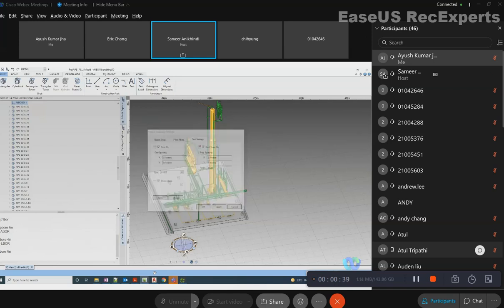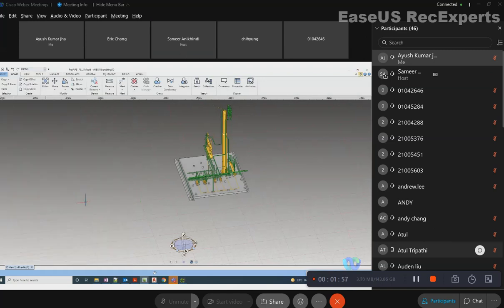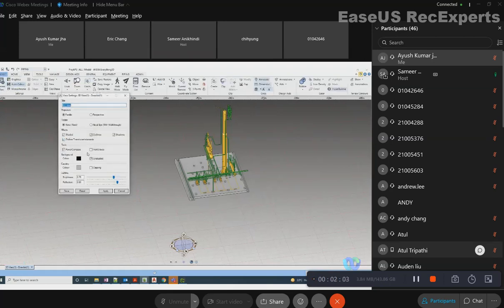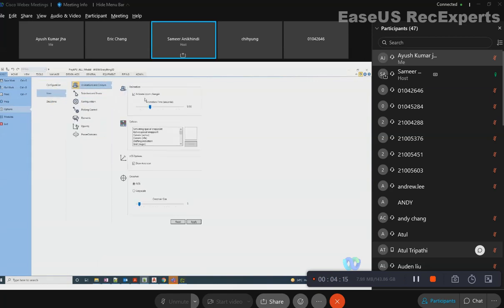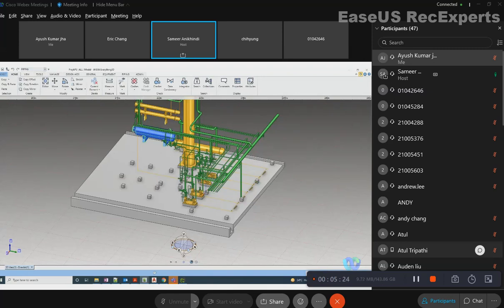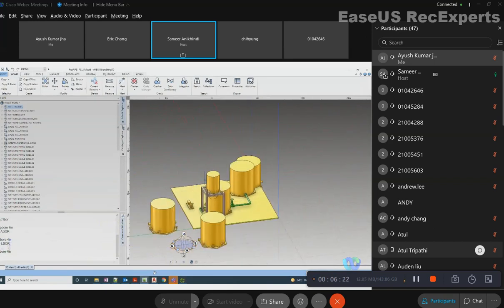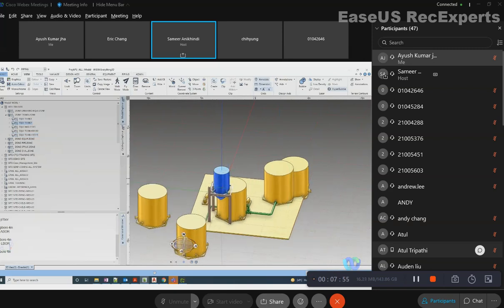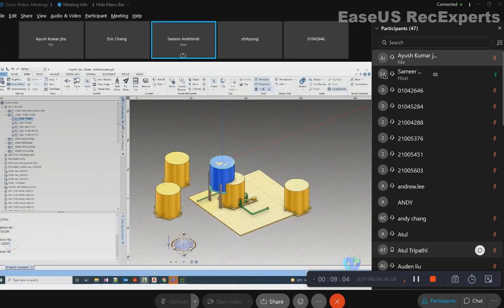E3D tutorial part -1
This tutorial is for E3D software used for oil and gas piping